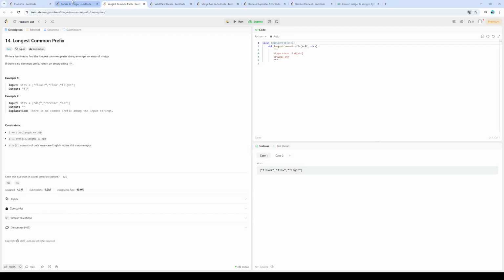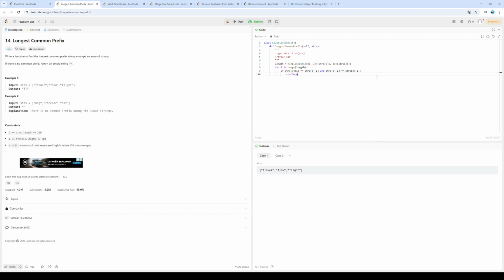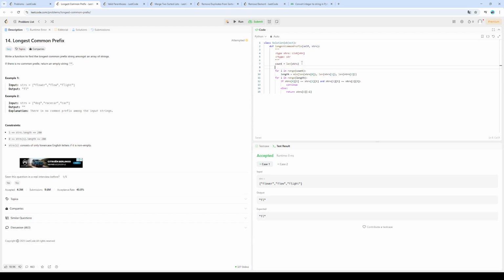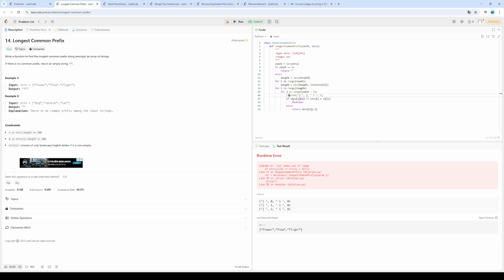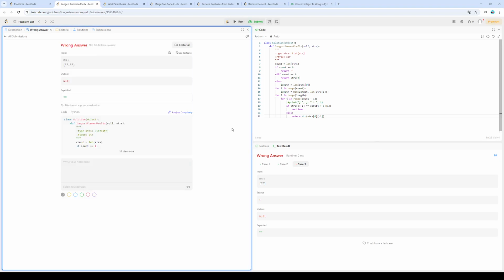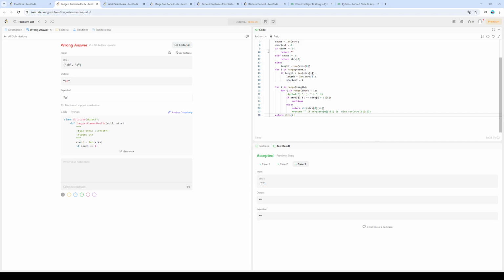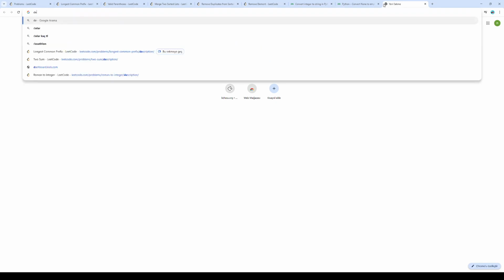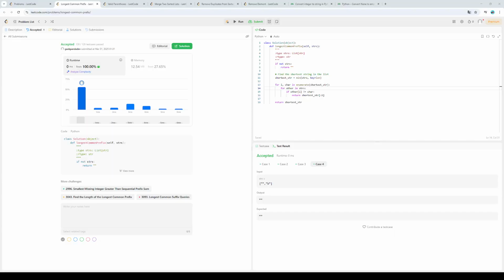LeetCode Problem Solved: Longest Common Prefix (Python) - Step-by-Step Explanation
🔹 **Topics Covered:**
- How to approach the problem
- Efficient solution in Python
- Time & space complexity analysis
- Edge cases and optimizations